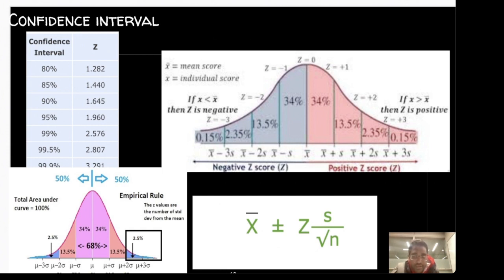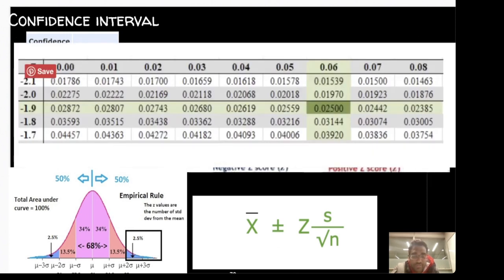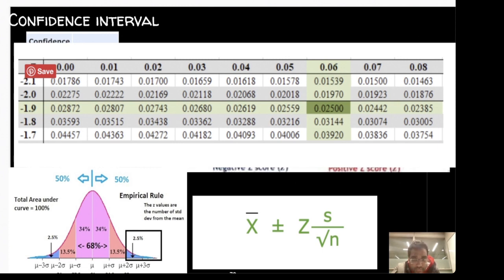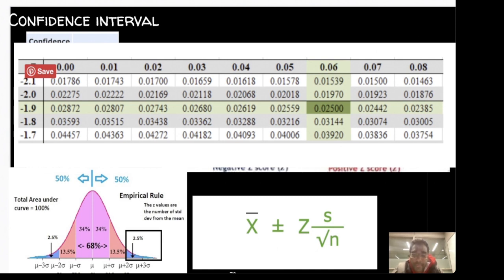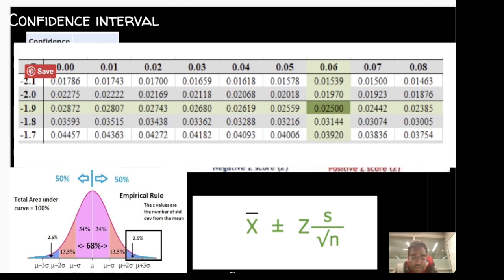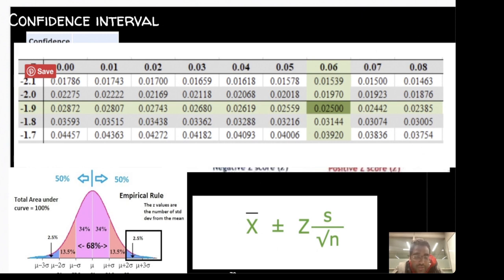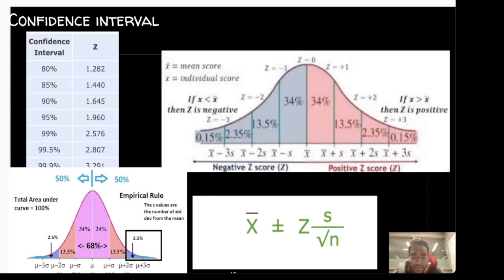[english]statistics Confidence interval p values relation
Confidence interval
p values
standard erroe and mean
z score table